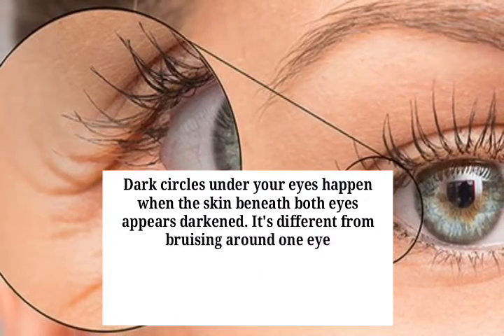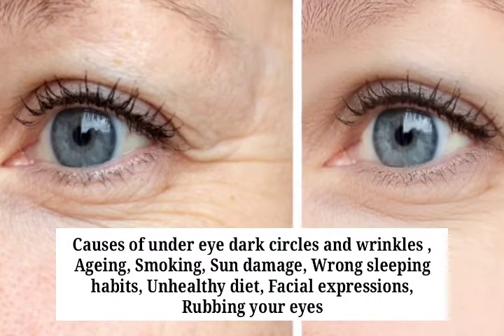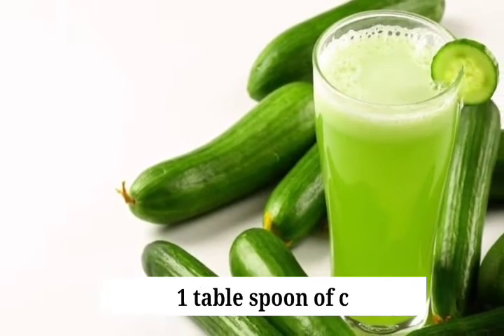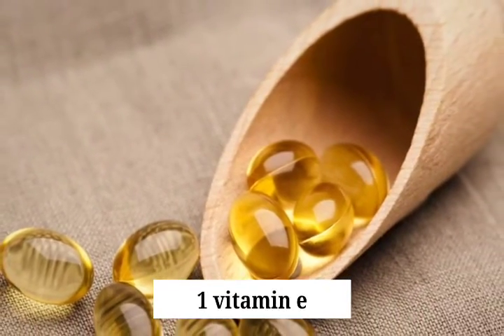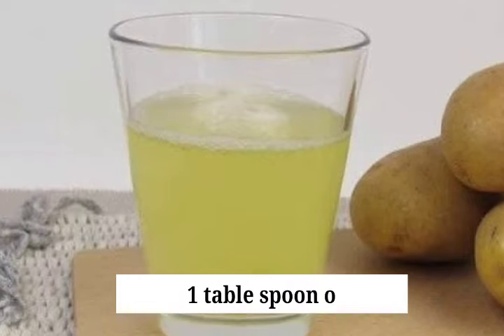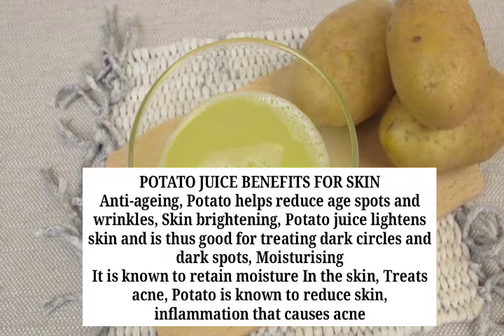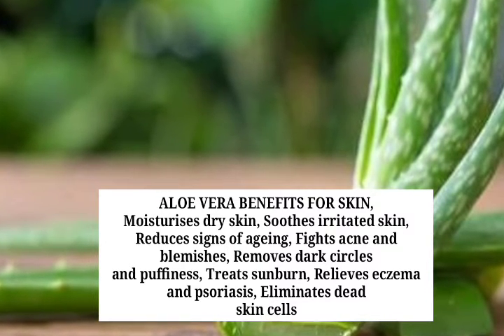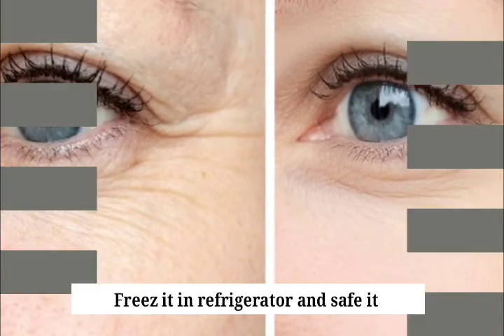How to make under eye cream at home || With four Ingredients